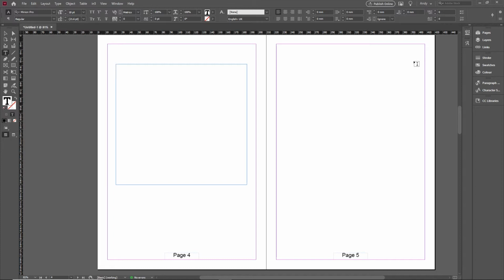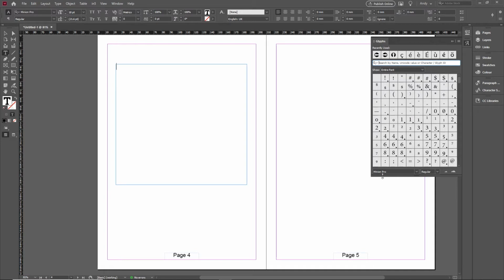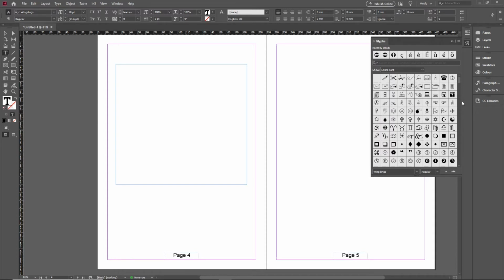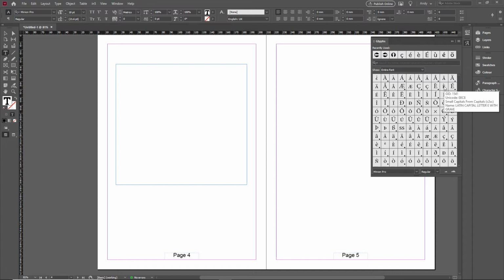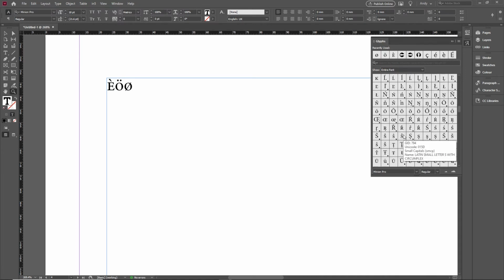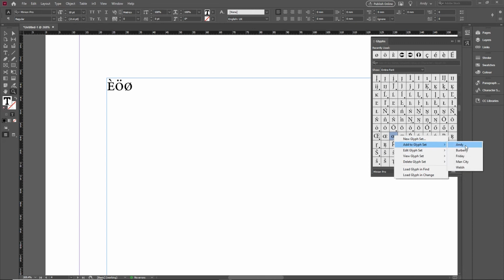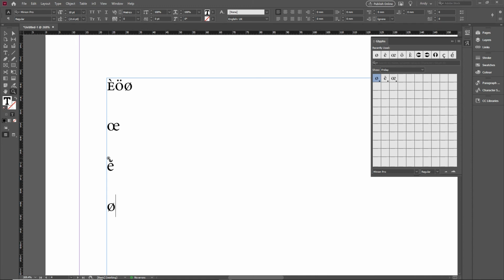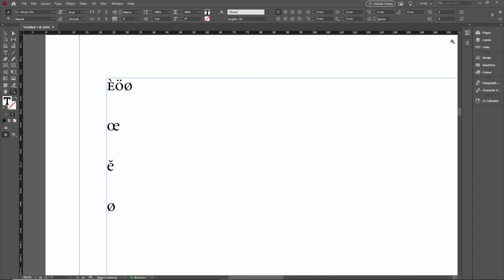Learn how to use unusual characters or glyphs as they are known in InDesign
Find out how and why to use glyphs in InDesign. Whether you need to use international characters or simply want to use a small icon for something, glyphs are a great solution.